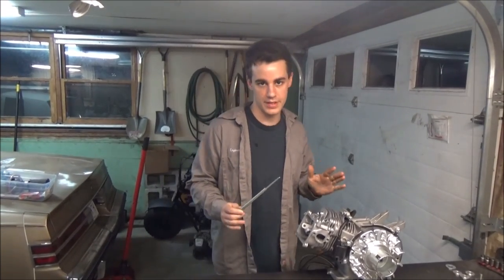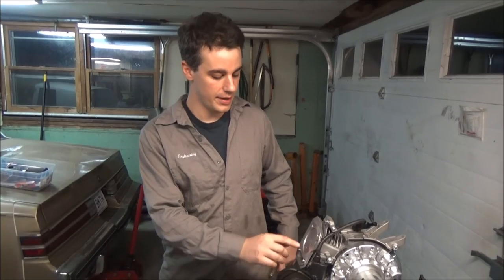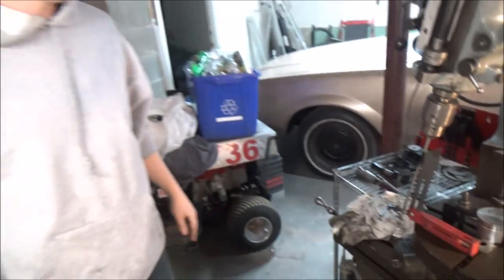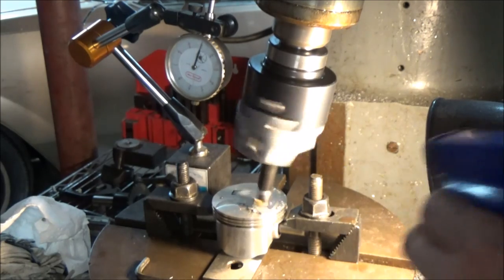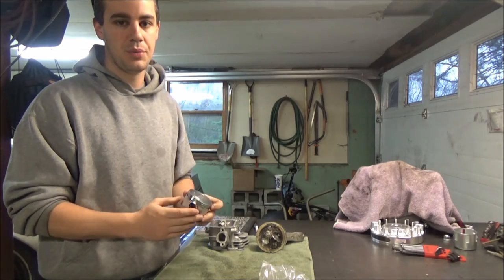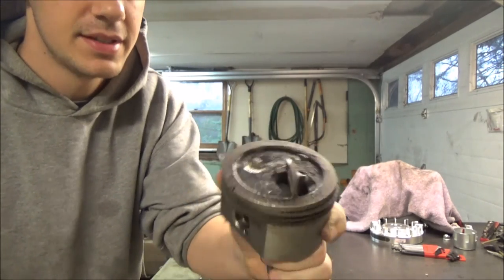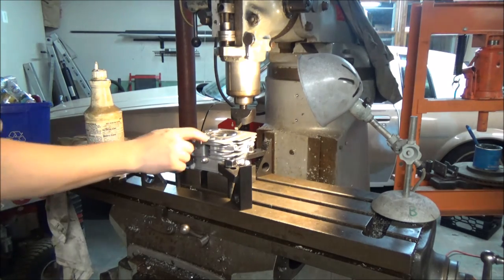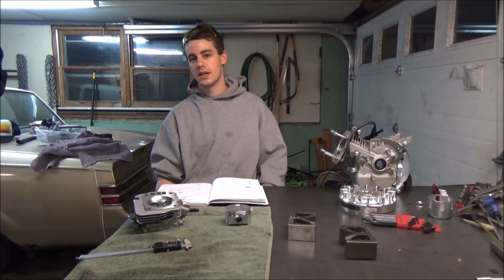Machining piston valve relief pockets on a Bridgeport Mill (Predator 212 Hemi)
See how we make valve pockets in the hemi predator piston here at TheJanticJournal! The DynoCams F275 cam with a 6 degree advanced grind had the valve to piston clearance a lot closer than we'd like so this is what we did to take care of that issue. The head was already milled down .025" and the thin head gasket brought it down another .030", a bit to much for a .275" lift cam with the Hemi style Predator 212 head.